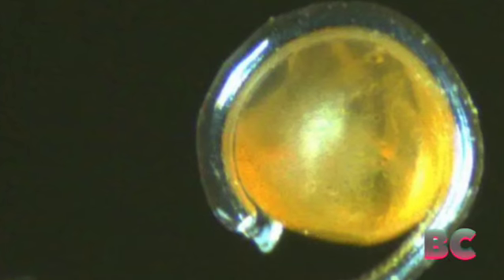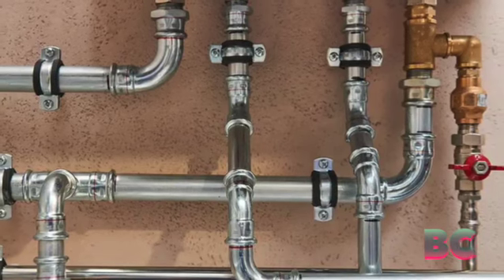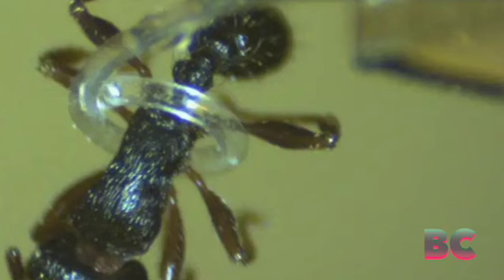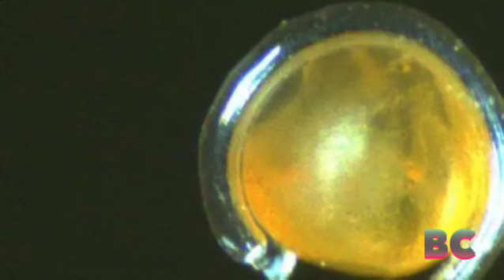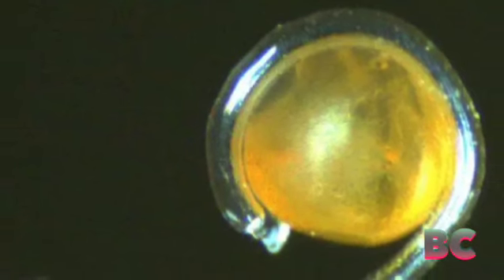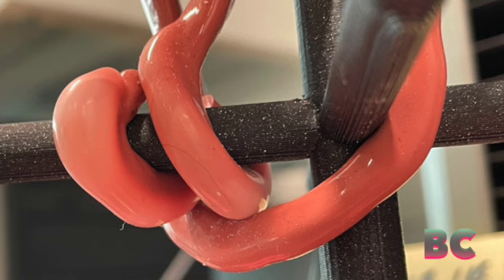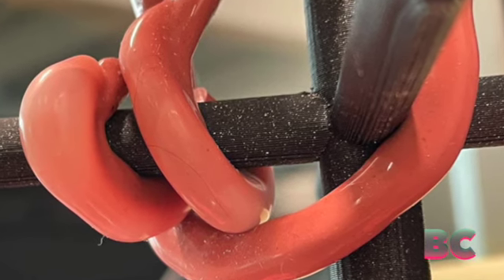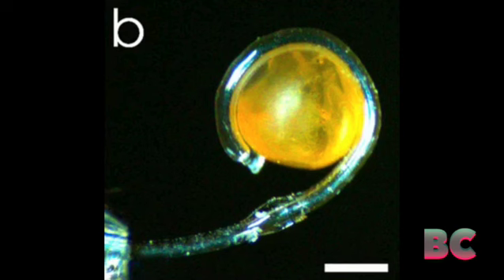Tentacle robot can bend through pipes and unscrew bolts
Scientists at Westlake University in China have developed a remarkable soft robot that can be controlled by light. This tubular robot has the ability to pump liquids, unscrew bolts, and even navigate through pipes.

Inspired by nature, the robot can also flex and bend towards a light source, much like a plant leaning towards the sun, The New Scientist reported.

The functioning of this robot is based on a fascinating phenomenon observed in certain materials. When exposed to light, these materials experience changes in energy that cause them to expand or contract.